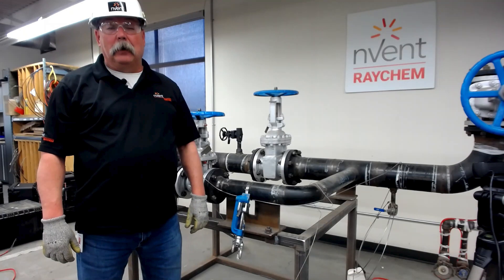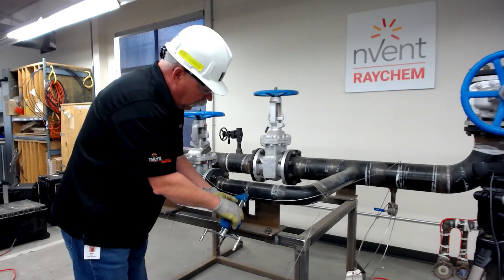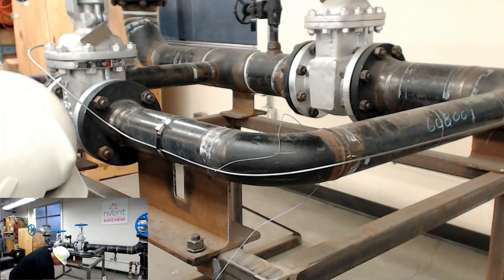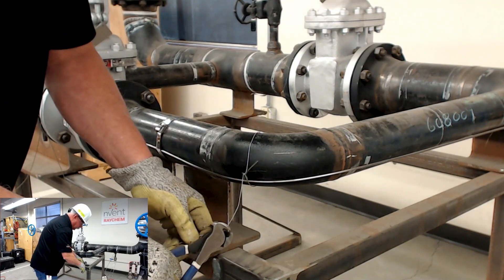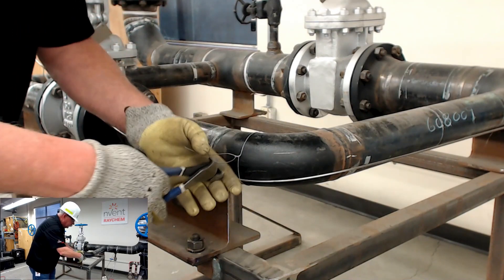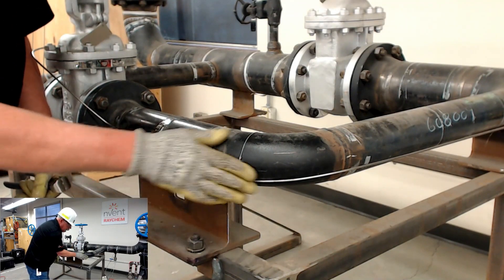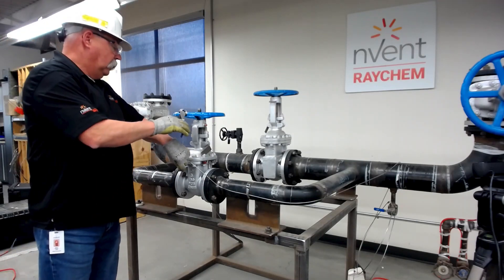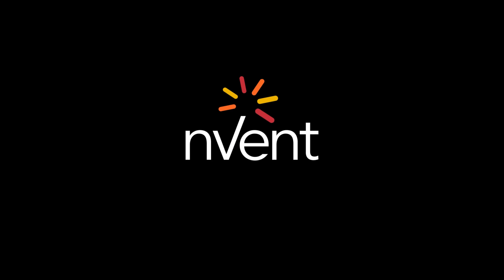nVent RAYCHEM Tips for Installing MI Heat Tracing Cable on a Pipe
Learn tips and tricks for installing nVent RAYCHEM MI heat tracing cable on pipes.